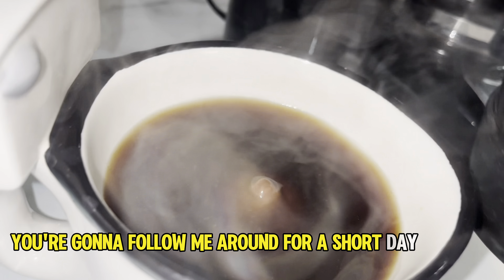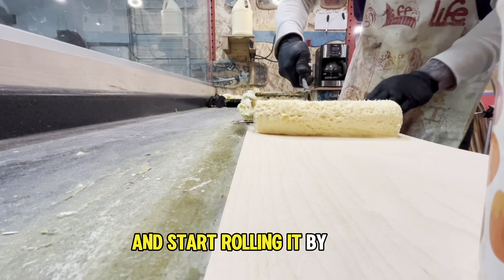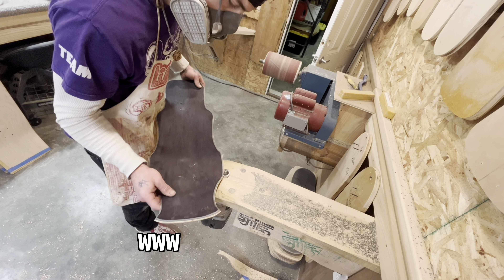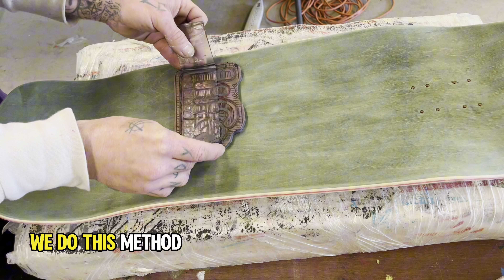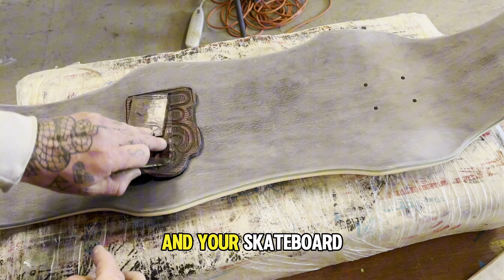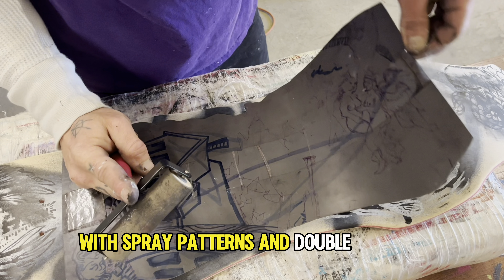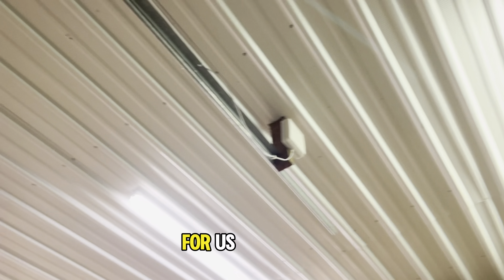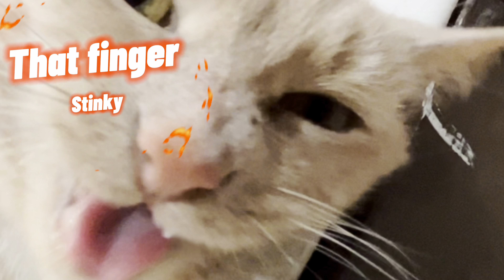Deathwish Coffee Starts a Day right- gluing, satisfying shaping, and graphics with Life Skateboards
Follow me around for a day at work with Life Skateboards in New Palestine Indiana.
And start your day off with Deathwish Coffee, the world’s strongest coffee. Keeps me moving all day.
At Life Skateboards we pride ourselves on quality. Every step done by us and not a machine is another visual quality control check. And I love that.
Making skateboards has always been a dream of mine, so working with Sam at Life Skateboards over the last few years has been a dream come true.
Where we also sell superfly speedball bearings.
But if you want some shirts and stuff from speedball, or bearings we don’t carry, order them

Copyright info
“Gameboy horror”
By The Zombie Dandies
Provided by Free Music Archive
“Fat Caps”
By Jason Shaw